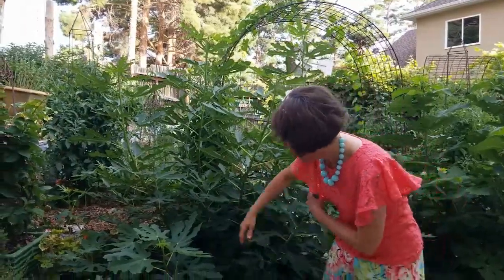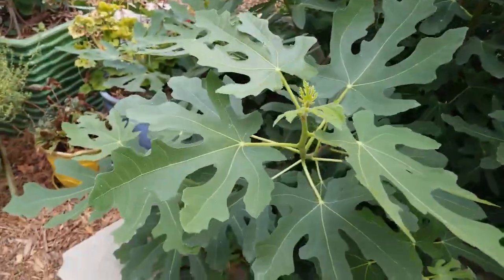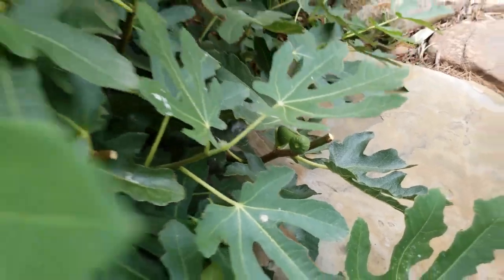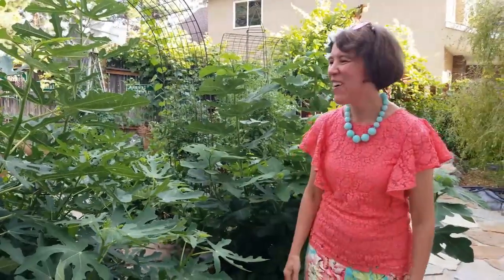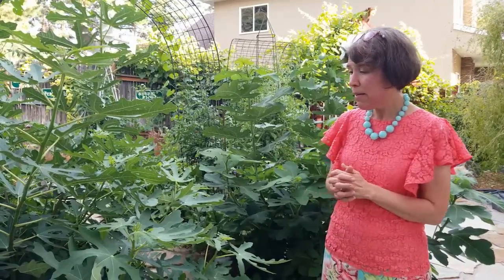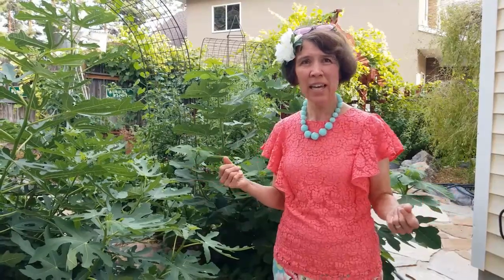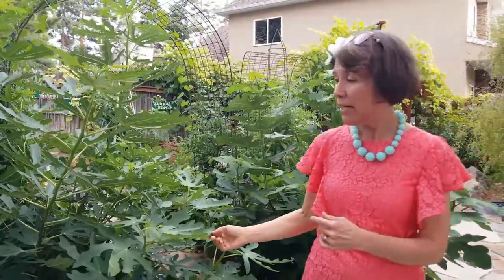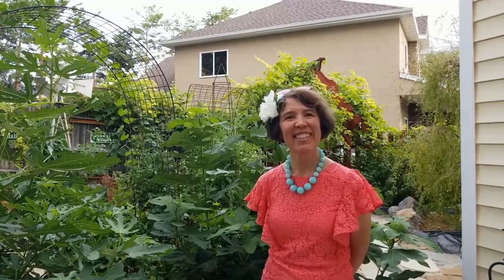Growing Figs In Utah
Growing figs in Utah can be a little difficult, but it is possible.  Lynde Mott has grown some beautiful, productive figs.  Watch this video to find out what she has done to have success